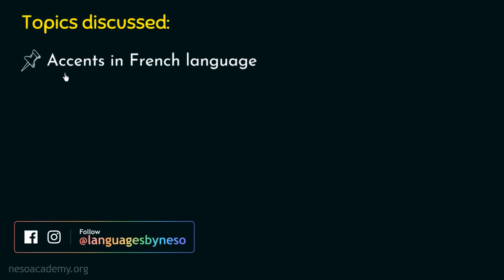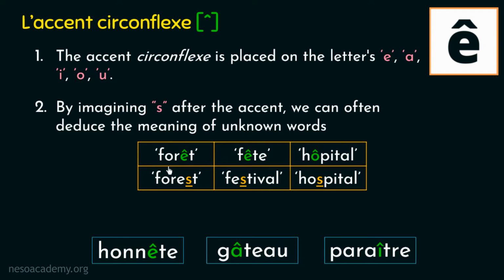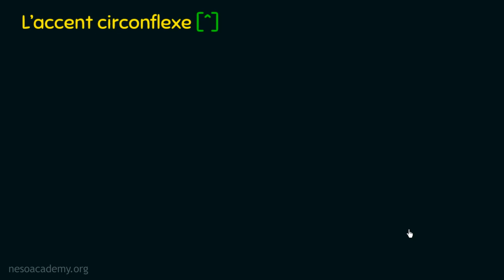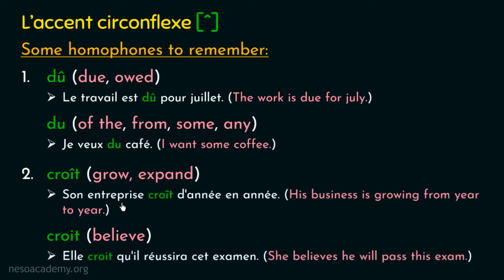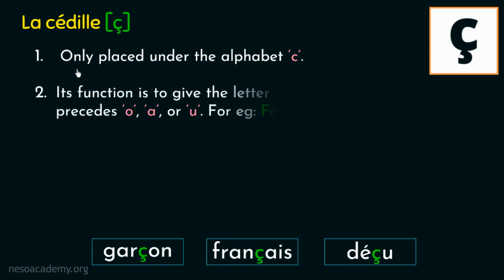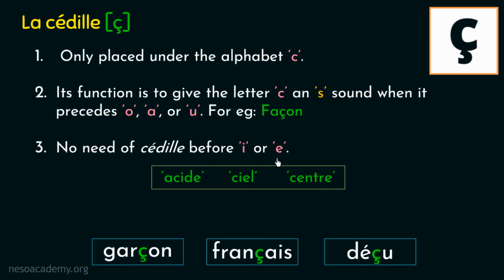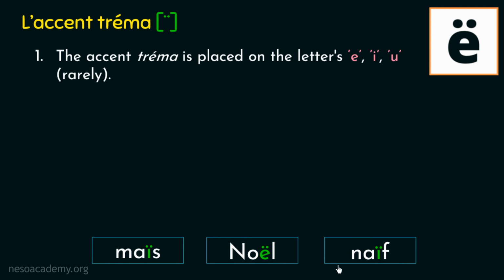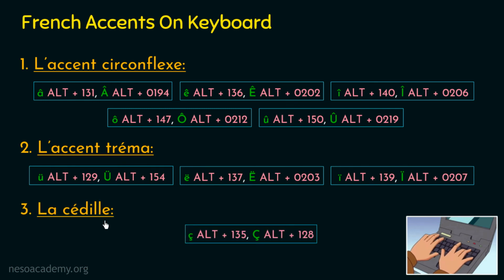French Accents (Part 2)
French (Beginners): French Accents (Part 2)
Topics discussed:
1) Accents in the French language.
2) Usage & importance of ‘Accent Circonflexe’ with some examples.
3) Some commonly used homophones (differentiated by accent Circonflexe).
4) Usage & importance of ‘Accent Cedille’ with some examples.
5) Usage & importance of ‘Accent Tréma’ with some examples.
6) Key codes of some French accents on the keyboard.
7) List of French vocabulary used in the lecture.